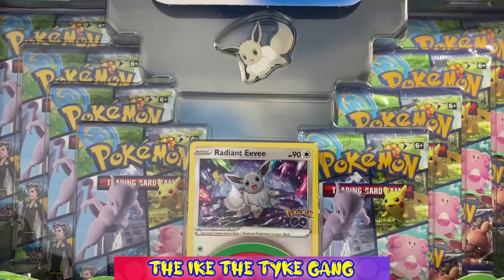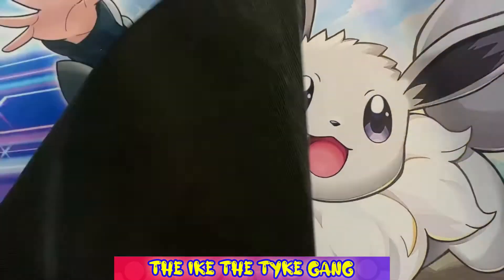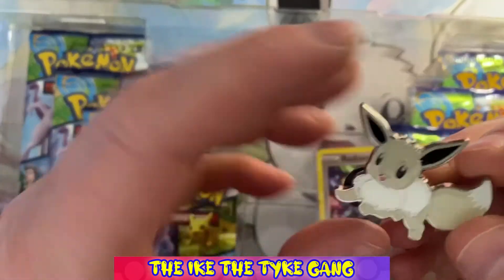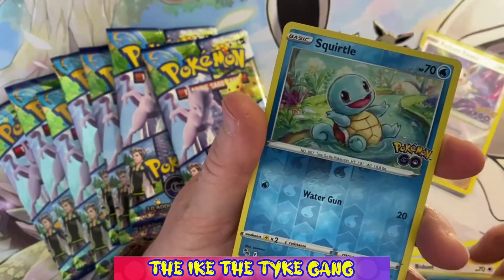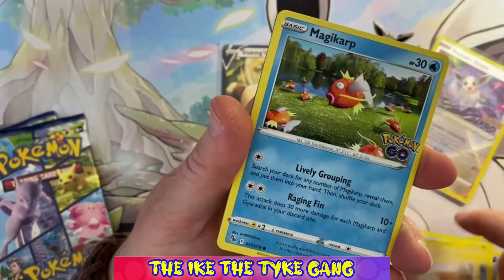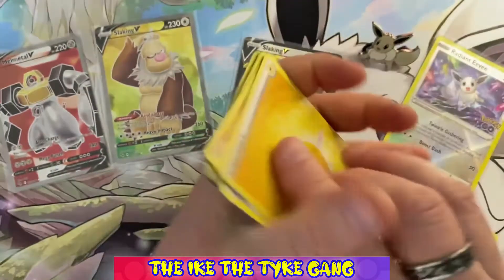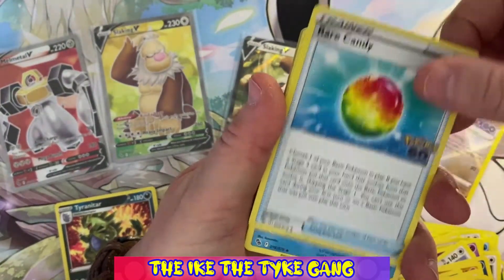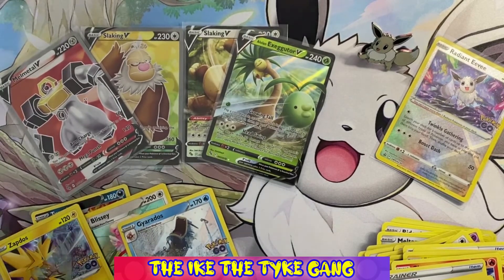Opening the NEW POKEMON GO Radiant Eevee Premium Collection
Hi Guys,

More Pokemon GO for you guys today, this Radiant Eevee Card, Playmat and Pin are another level!

Toodle-Pip, Toodle-Pippers.

Ike, Vic, Roco & Boo

Thanks.